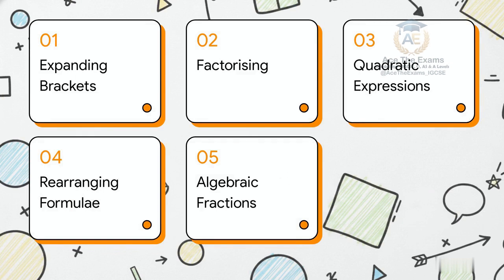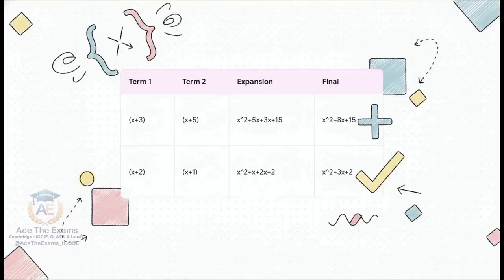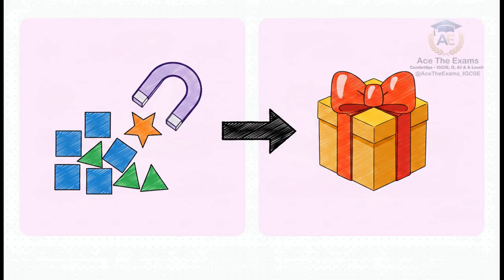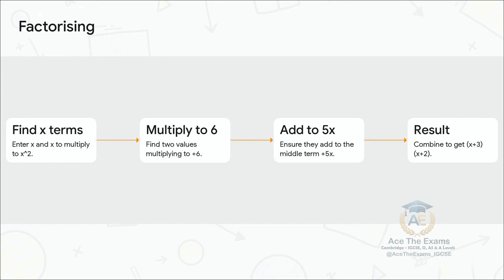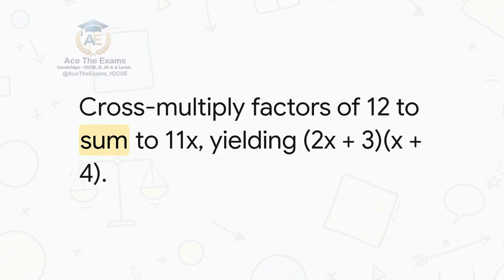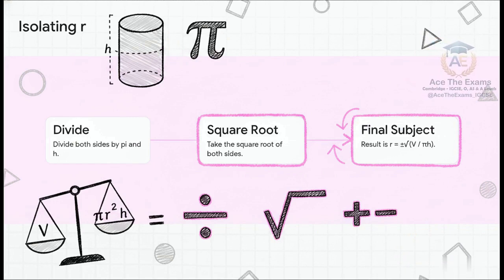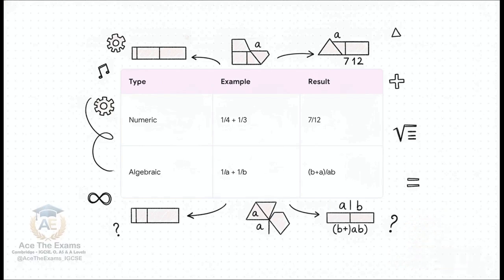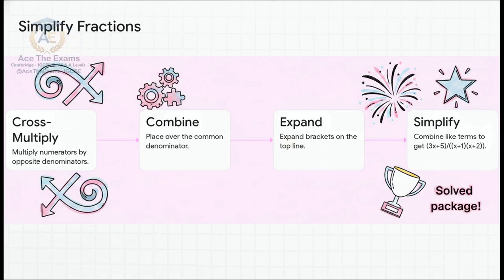Algebraic representation and manipulation - IGCSE Mathematics 0580 Core and Extended Ace The Exam...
Topic: Algebraic representation and manipulation - IGCSE Mathematics 0580 Core and Extended
Level: IGCSE